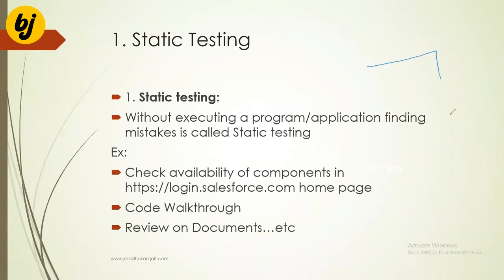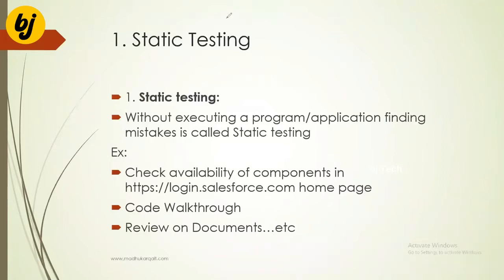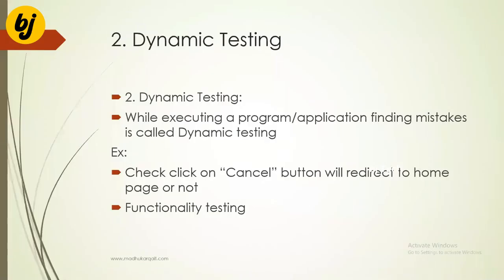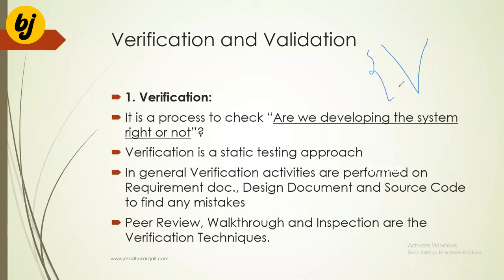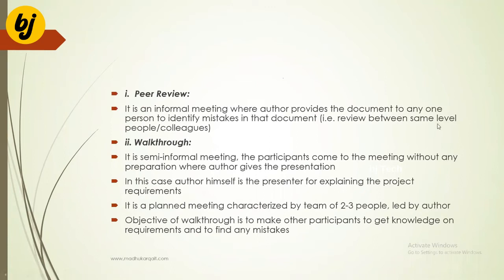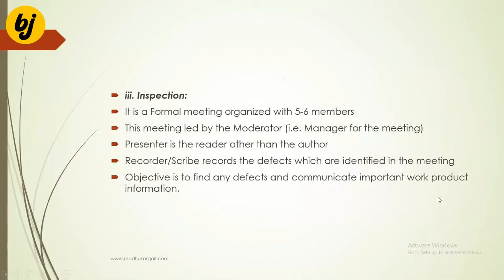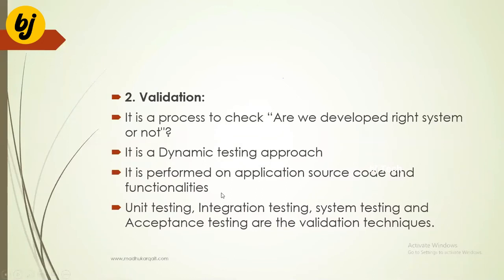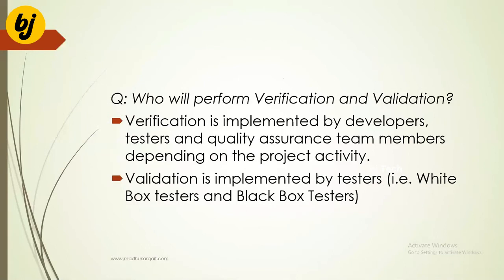Verification and Validation | Software Manual Testing Introduction | Online Tutorials | bj Tech